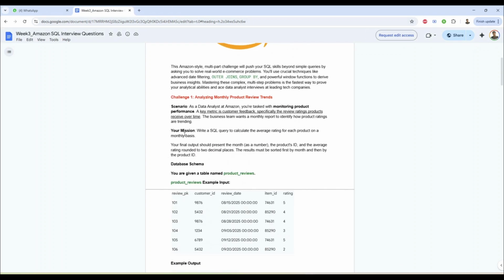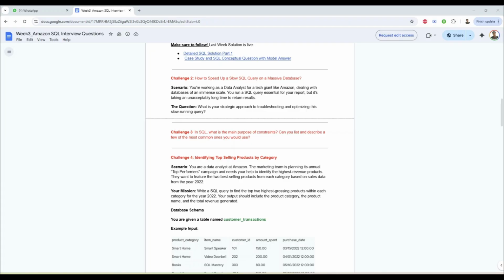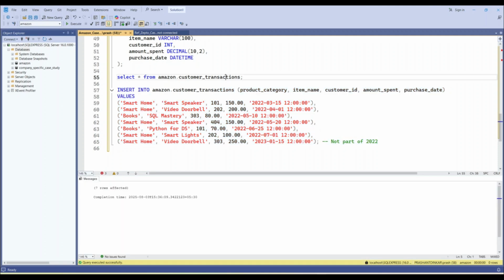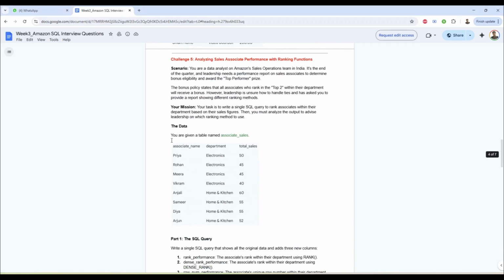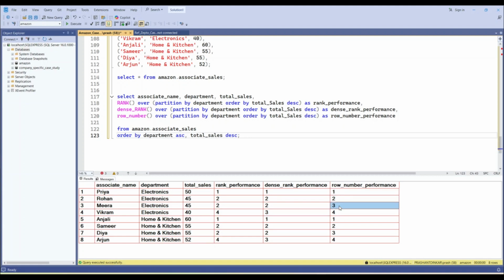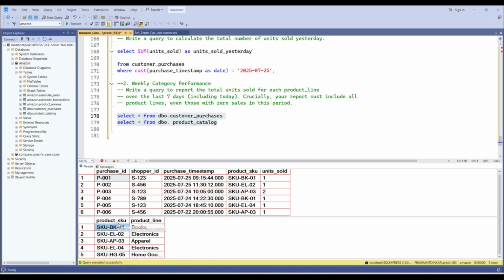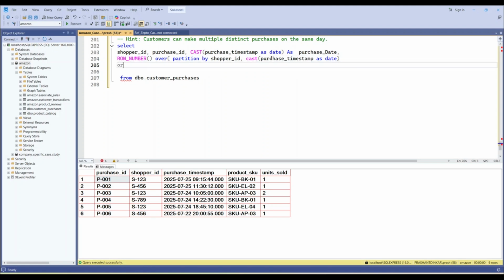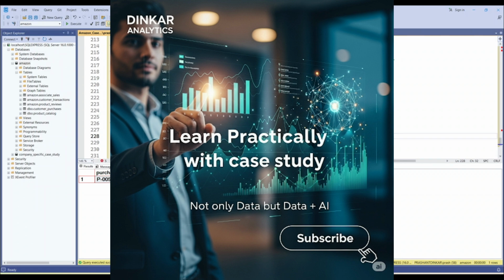Amazon SQL Interview Questions | Data Analytics Data Science | Solved Business Case Study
Prepare for Amazon SQL Interviews with Real Case Studies!

In this video, we walk through a series of real-world SQL interview questions inspired by the kind of challenges asked at Amazon and other top tech companies.

You’ll learn:
How to write optimized SQL queries for large datasets
Business use cases like ranking, revenue analysis, and repeat customer behavior
Window functions like RANK(), DENSE_RANK(), ROW_NUMBER()
How to think like a Data Analyst and Data Scientist during interviews
How to explain SQL logic in business terms

Welcome to Dinkar Analytics — a complete platform to master everything in the world of data.

This channel is designed for learners, job-seekers, and working professionals who want to build real skills in:

- SQL, Excel, Python for analysis and business decision-making
- Machine Learning and Deep Learning with real deployment scenarios
- Advanced Math and Statistics behind ML/DL models
- End-to-end project pipelines — from data wrangling to dashboarding to production-ready models
- Business-focused case studies and problem-solving — not just theory
- Analytics workflows that mimic real industry projects
- Career prep: Interview questions, roadmaps, resumes, and transitions into Data & AI roles

Whether you're just starting out or upskilling for your next career move, Dinkar Analytics gives you the tools, mindset, and practice to grow.